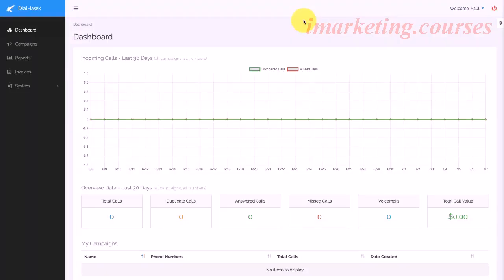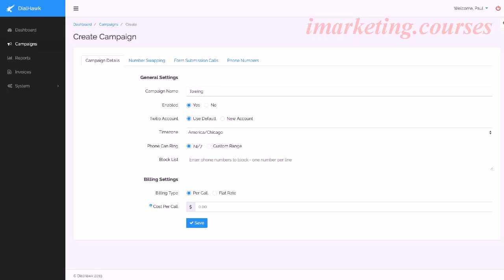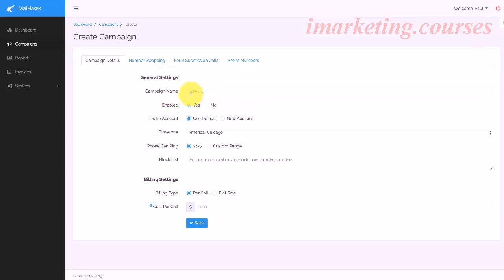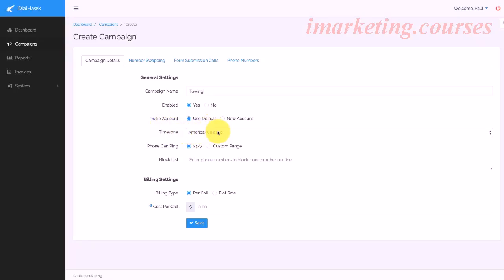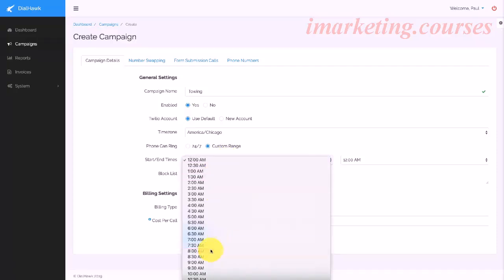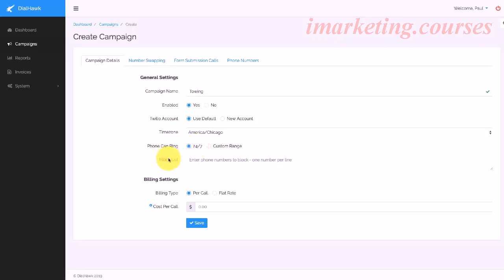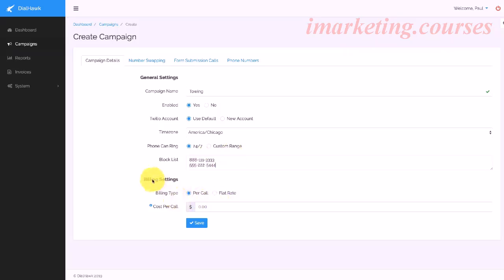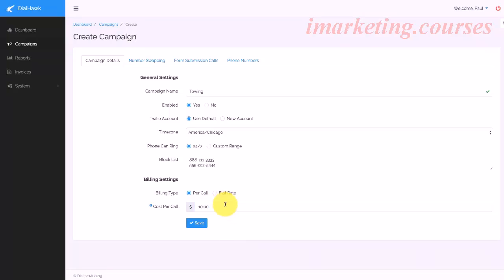05 Creating A New Campaign